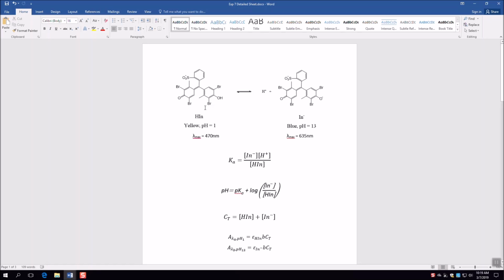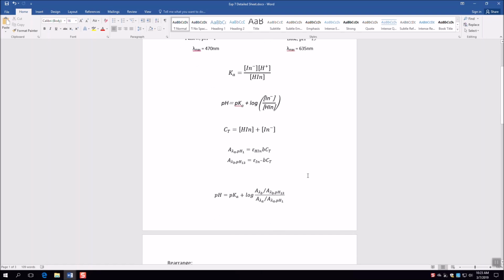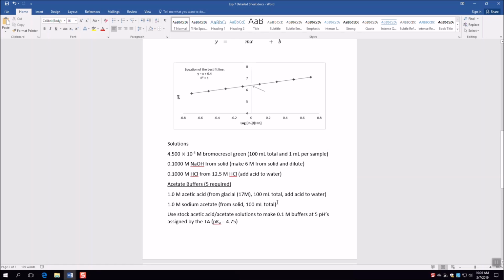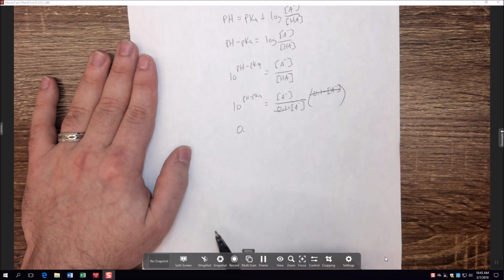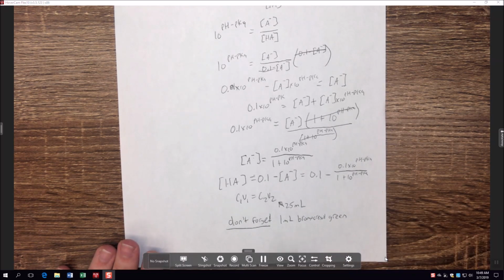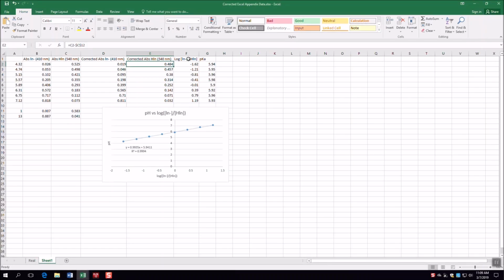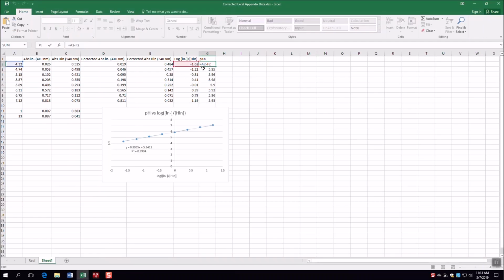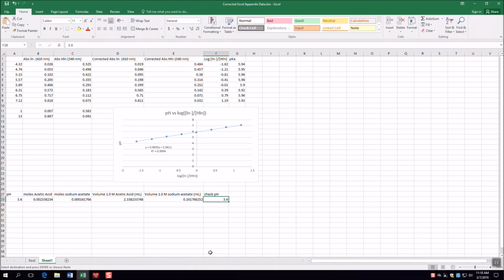Experiment 7 Pre Lab Lecture